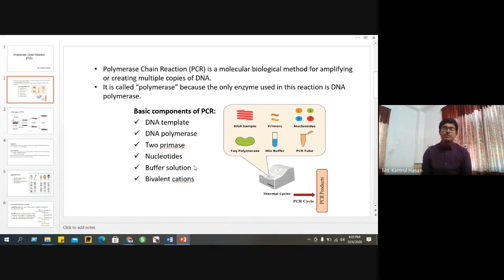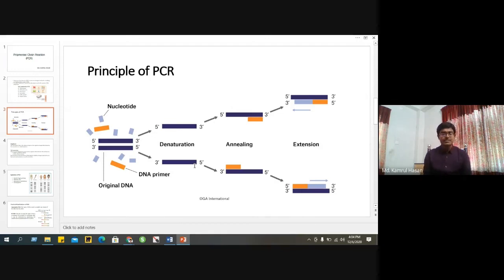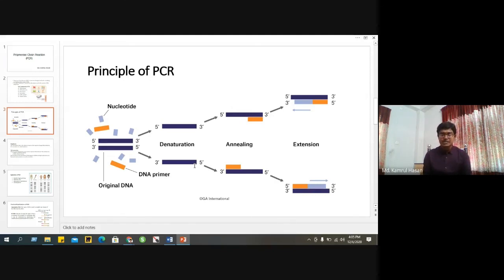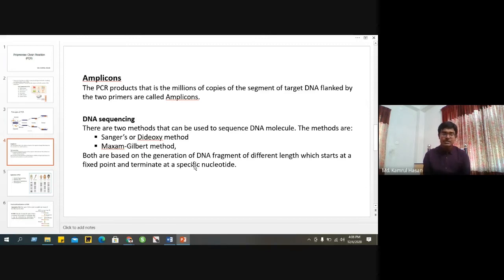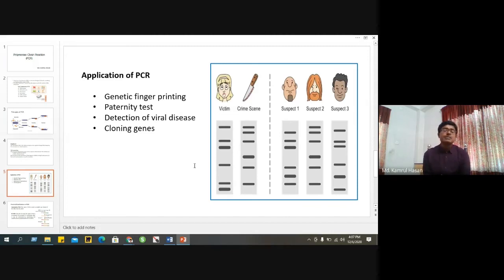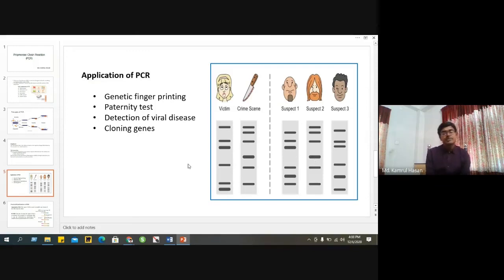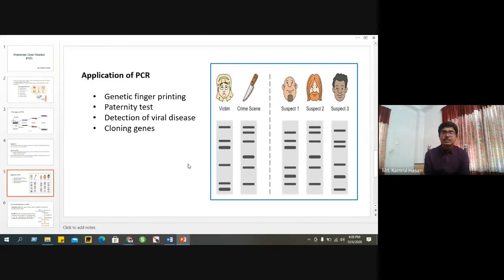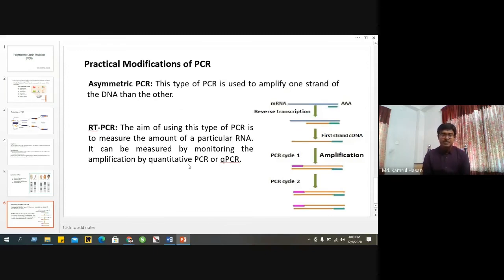Demo Class of Kamrul Hasan